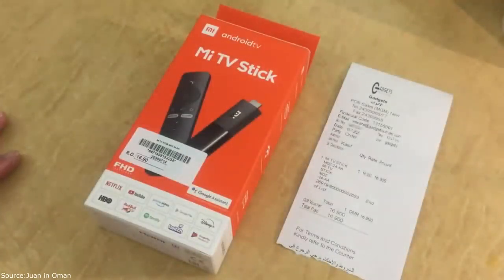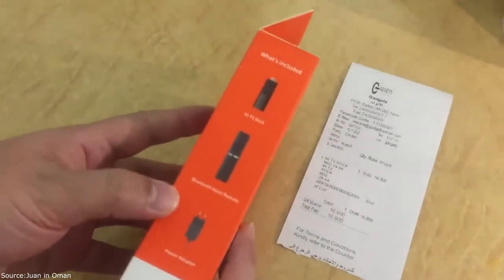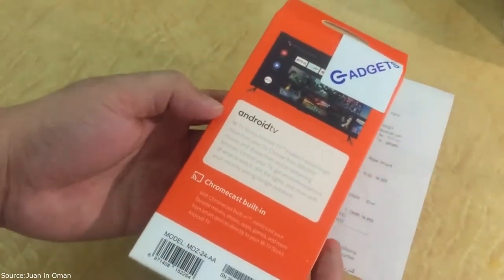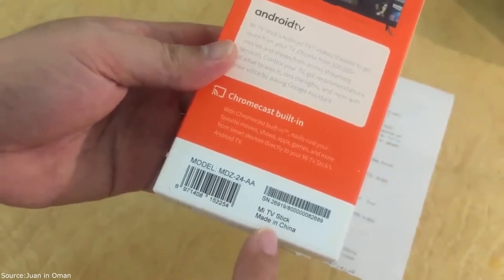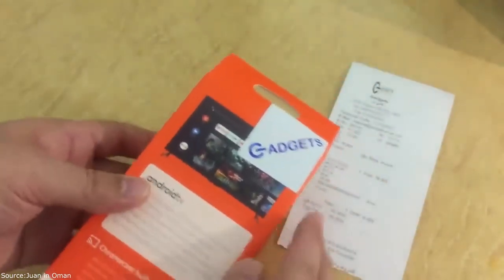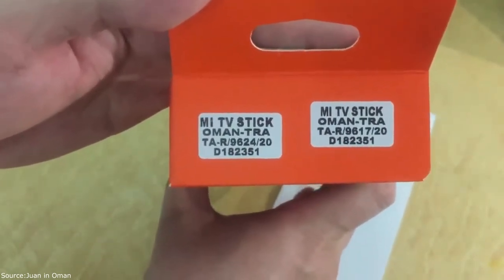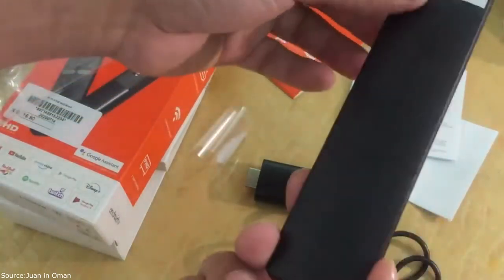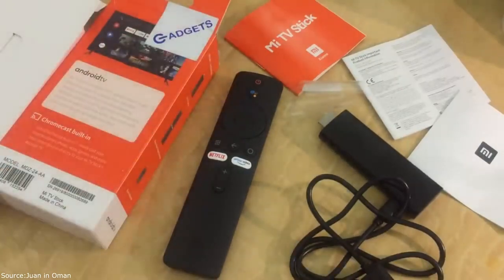XIAOMI Mi TV Stick GREAT SOLUTION FOR WATCHING YOUTUBE ON TV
⭕️Mi TV Stick

✅ Write in the comments which product you liked more, I will definitely read it)🔵